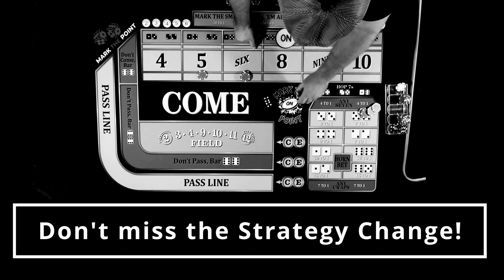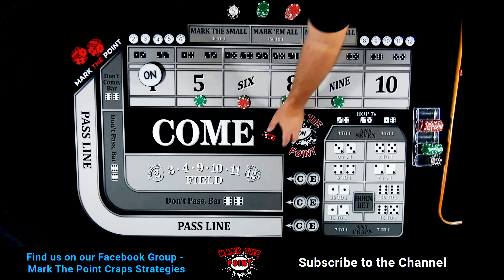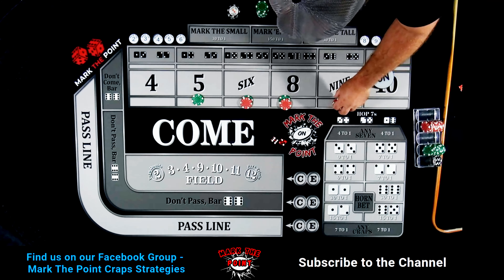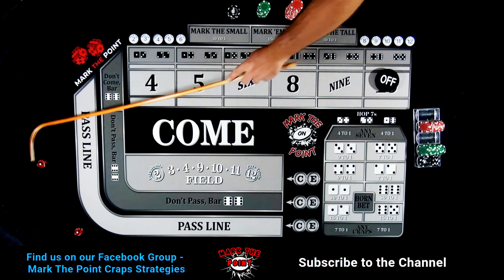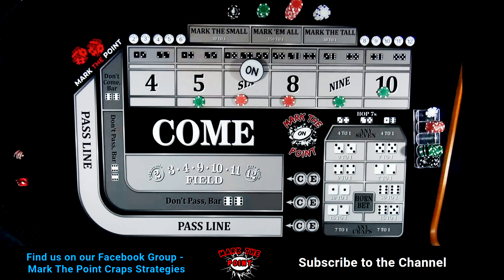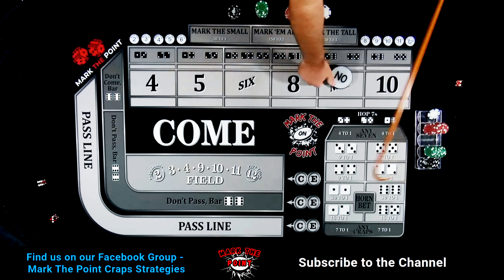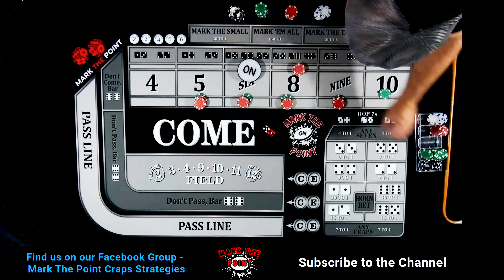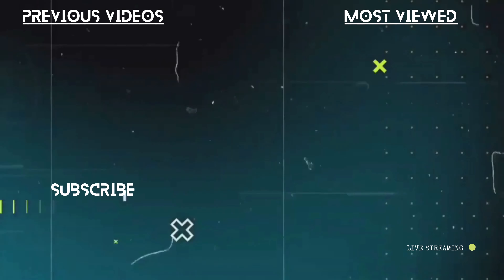Collect the Green! Craps Strategy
Are you ready to take your craps game to the next level? In this video, we unveil the "Collect the Green Chips" strategy, a foolproof way to ensure you collect Green Chips with every roll of the dice. This powerful technique not only enhances your gameplay but also positions you to win big and turn your bankroll into an ATM. Don’t miss out on this opportunity to learn a great craps strategy that could change your fortunes at the table!

Unlock the secrets to winning at craps with our "Collect the Green Chips" strategy! This video will guide you through a method that allows you to gather Green Chips on every roll, setting you up for BIG
wins
Most Popular Strategies

Learn "How to Play Craps for beginners", "How to Play Craps" in Vegas and Learn how to Play Craps to Win!
Welcome to the Channel where we teach the Dice Game Of Craps, We Play Bubble Craps, Have Live Craps Rollouts, and provide the Best Craps Strategies on Youtube. Each Craps Strategy we teach will equip how to win big at the Craps table. If you want to Learn How to Play the Iron Cross, Or the Best Regression Craps Strategy, We will give you the best Craps Strategy to Win Big at the tables!

Soon we will teach how to play Blackjack and How to Play Poker.

0:00 Intro
0:33 Collect the Green Craps Strategy
2:12 Live Rolls
11:51 Strategy Change-up

We will walk you through the rules of the Iron Cross strategy, give you tips on when to use this strategy, and show you how to maximize your winnings while minimizing your losses. Whether you are a beginner or an experienced craps player, mastering the Iron Cross strategy can help you increase your chances of winning at the craps table.
Watch this video to learn how to play the Iron Cross Craps strategy like a pro and start winning big at the craps table!

Watch closely as Mark the Point shares the intricacies of his Casino Experience with a Craps betting strategy weather on a cruise like Carnival Cruise lines or Royal Carribean. Or at the craps tables in Las Vegas at Caesars, MGM Grand or Planet Hollywood. We're enlightening both novice and experienced players alike. With his easy-to-understand explanations and tips, that can transform your Craps experience.

This video promises to be an unparalleled learning experience. "Learn How to Play Craps in 4 Minutes" Mark the Point's unique perspective and wealth of expertise will undoubtedly revolutionize your understanding how to Play Craps, Craps Strategies, and Dice games all about Casino games empowering you to achieve unprecedented success at the tables.

If you're interested in How to Play Craps or how to win at craps, with a winning craps strategy, Or even casino games such as Dice games, Roulette, baccarat, or how to play blackjack and best ways to win at the casino, then you're in the right place! In this video, we're going to teach you the Great Craps Strategy for Cruises like Carnival cruise lines or Royal Carribean Casino, which will help you win big every time you play craps.